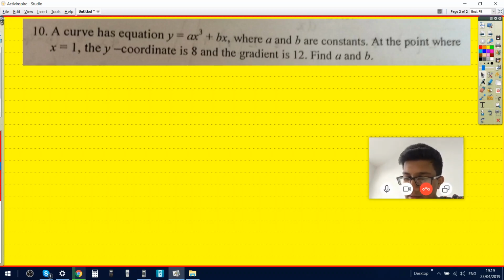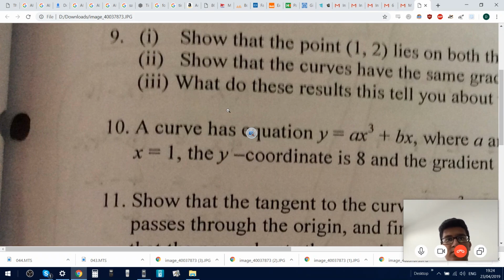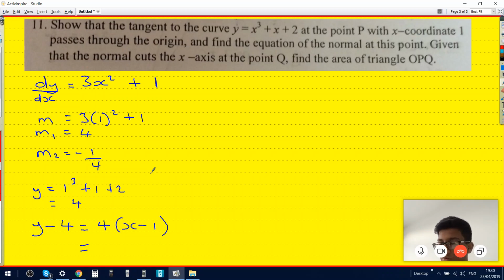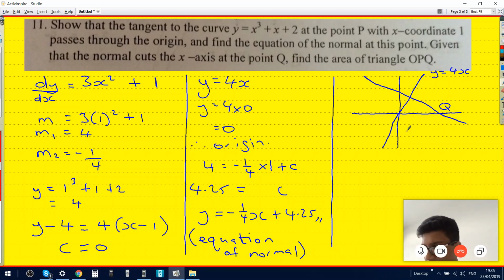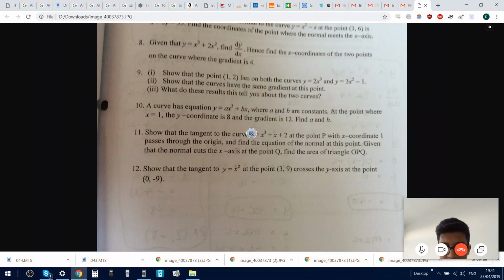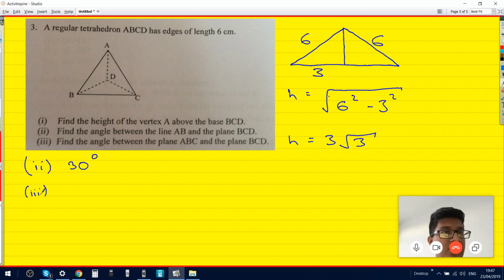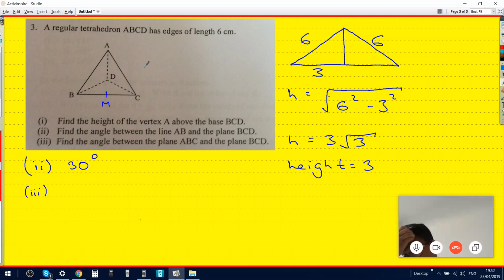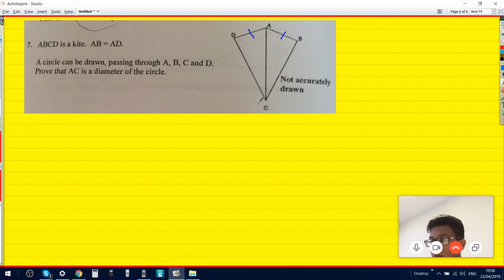Stefan - Harder Further Maths - 23.4.19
GCSE Further Maths